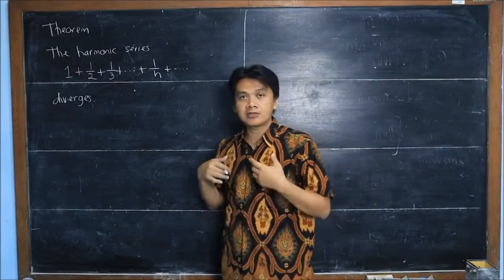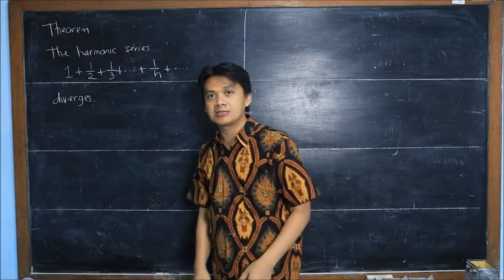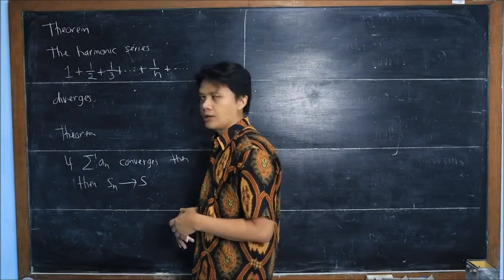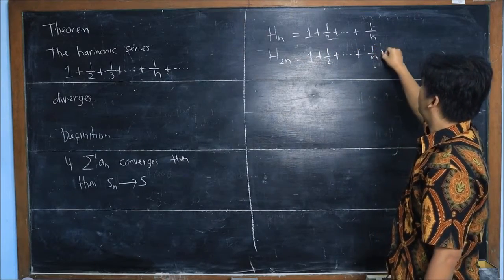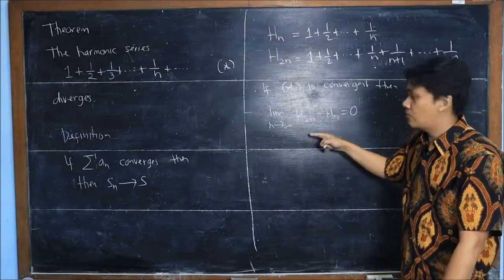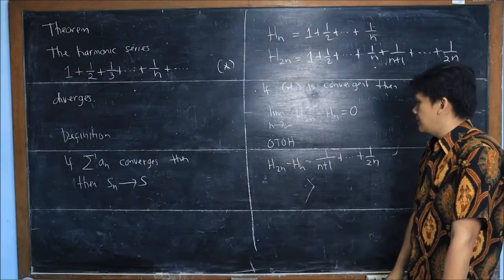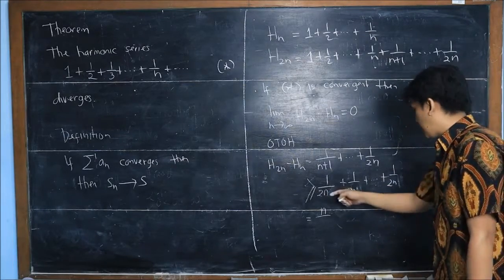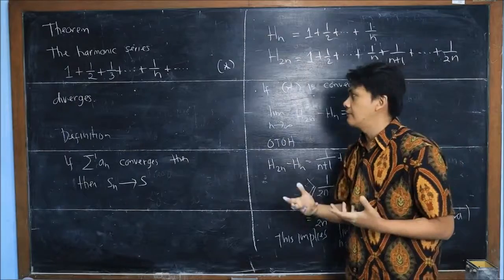Uncommon Proof that Harmonic Series Diverges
In this video we discuss how to show that the harmonic series diverges. We look at the nth and the 2nth partial sum. If the series converges then this two partial sums converges to the same number and hence their difference goes to zero. But this leads to a contradiction.